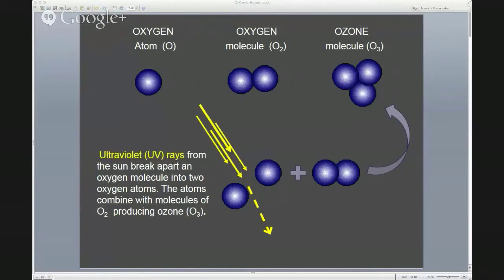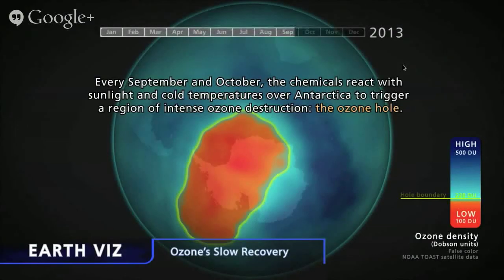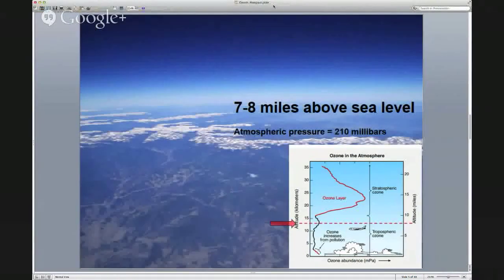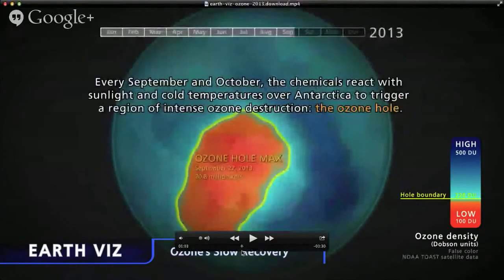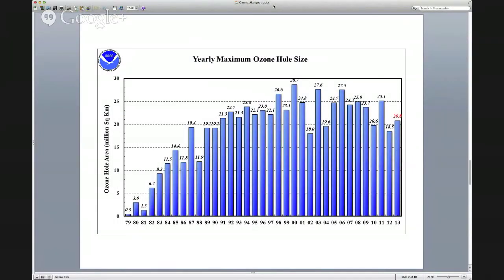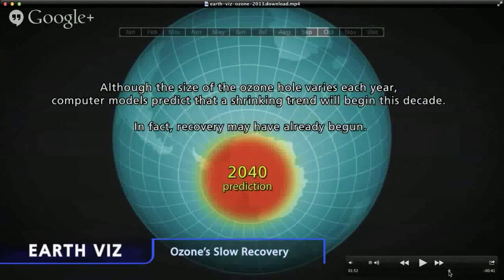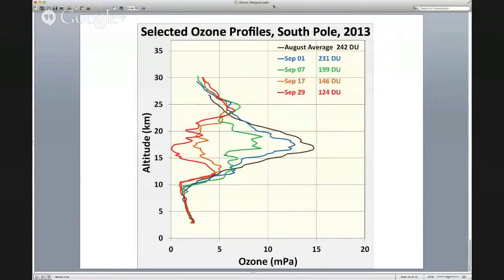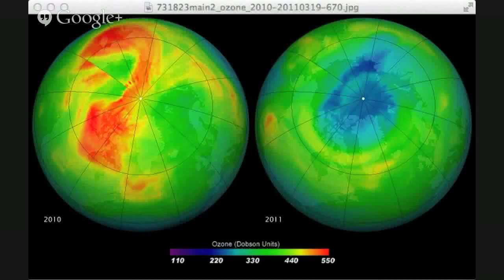Ozone's Slow Recovery: A Google+ Hangout for Educators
The American Museum of Natural History's Science Bulletins program has released a data visualization on the status of Earth's ozone layer, called Ozone's Slow Recovery.

In this Hangout, Science Bulletins explores the science behind the visualization with two ozone experts:

• Dr. Craig Long Meteorologist, NOAA Climate Prediction Center
• Dr. Bryan Johnson Atmospheric chemist, NOAA Earth System Research Lab

The Hangout was moderated by Science Bulletins editorial producer Laura Allen.

This data visualization is designed for informal education at museums and science centers. A version will also be available for NOAA's Science on a Sphere (SOS)® spherical display system. The Hangout panel will address ways to interpret the visualization for educational audiences.

This visualization and professional development training is supported by NOAA.